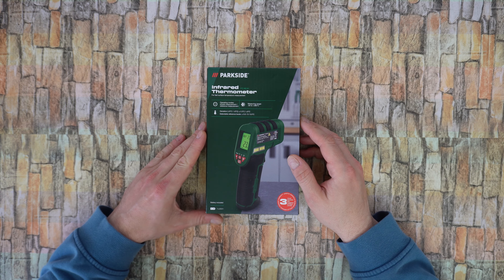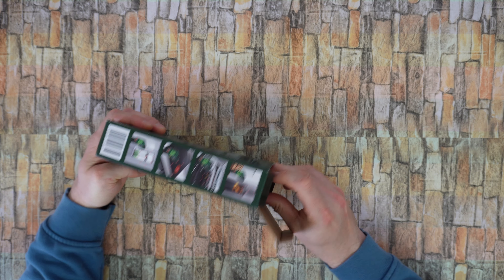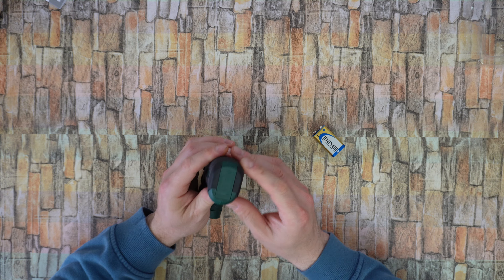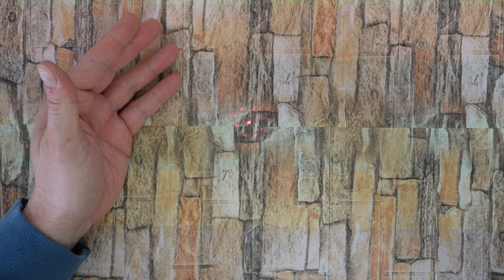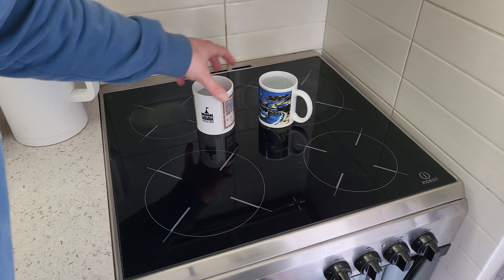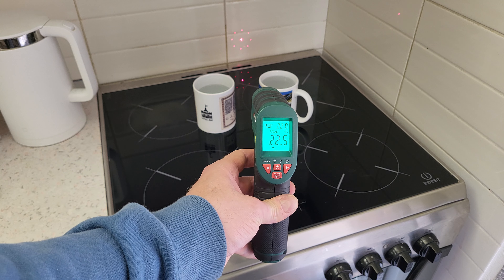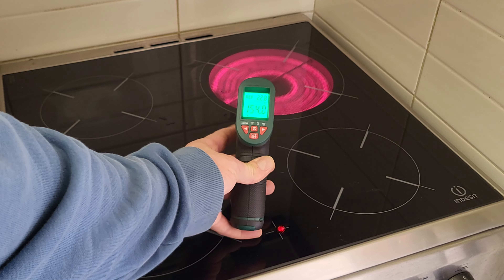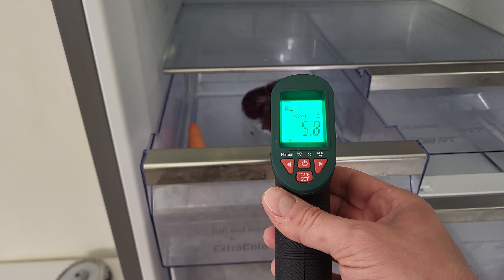Parkside Infrared Thermometer PTI 380 B1